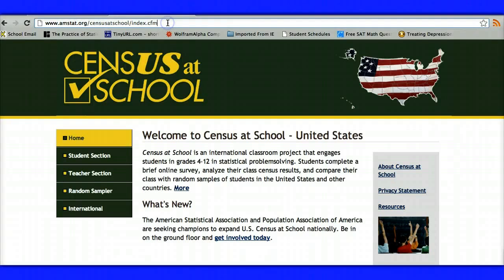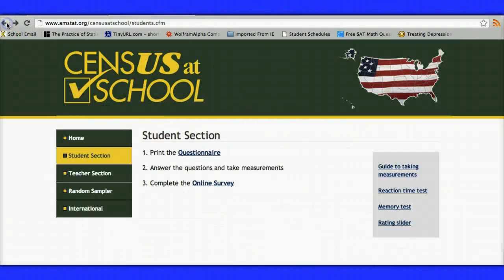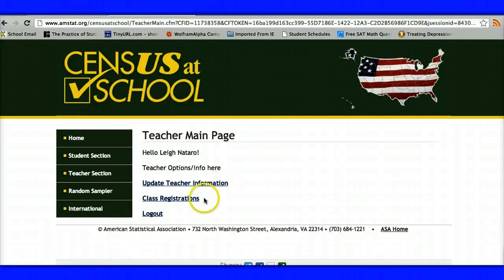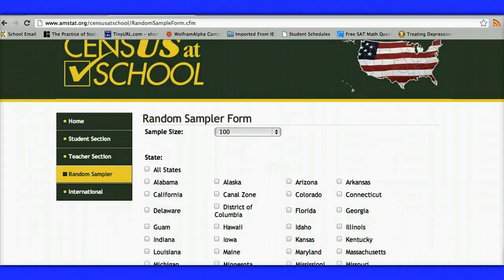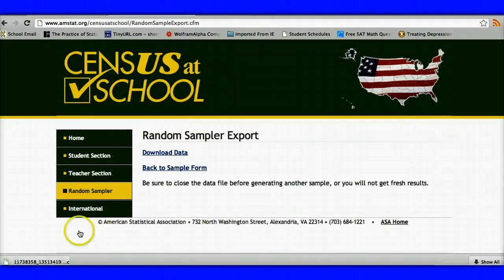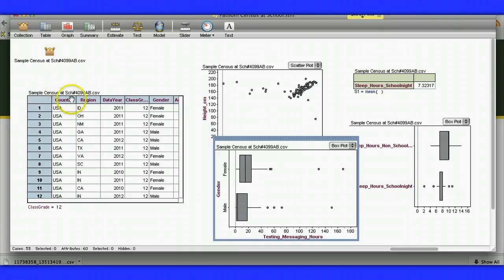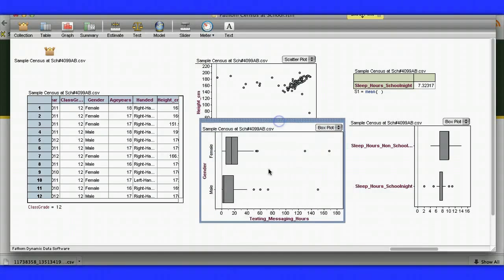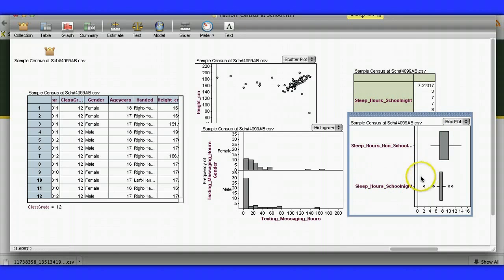How to Use Census at School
This short video shows how to use the Census at School website.